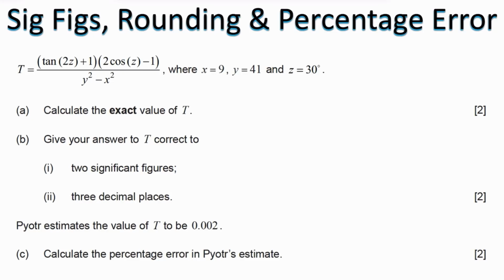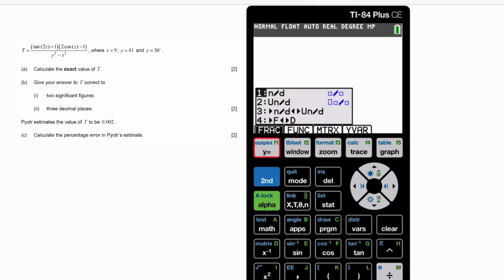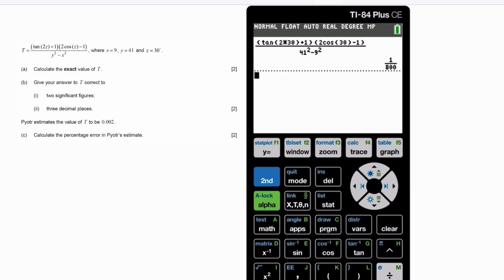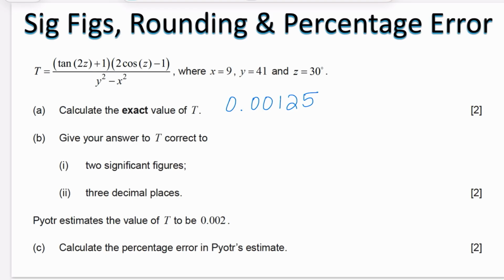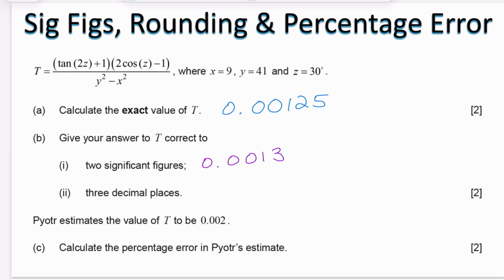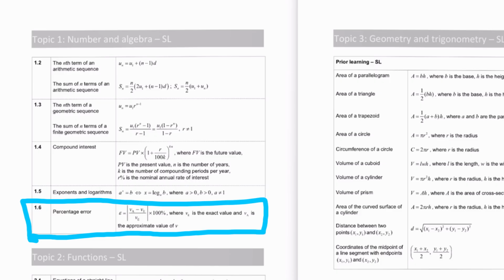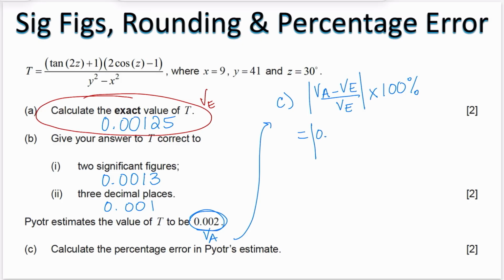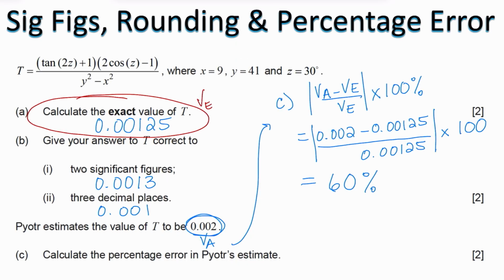IB Math AI SL | TI-84 Calculator + Significant Figures, Rounding & Percentage Error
In this video, I walk you step-by-step through an IB Math AI SL exam-style question involving trigonometry, exact values, rounding, and percentage error — all using the TI-84 Plus graphing calculator.

If you’ve ever lost points on:
❌ Exact value questions
❌ Rounding (significant figures vs decimal places)
❌ Percentage error
❌ Calculator mistakes

…this video is going to help you avoid those errors and feel more confident on your exam.

🎯 In This Video, You’ll Learn:

✔ How to find the exact value using your calculator correctly
✔ How to round to 2 significant figures vs 3 decimal places (HUGE exam trap!)
✔ How to calculate percentage error the IB way
✔ How to use your TI-84 Plus efficiently including converting from fraction to decimal form
✔ Common mistakes that cost students EASY points

🚨 IB Exam Tip (DO NOT SKIP THIS)

Many students lose marks because they:

Round too early

Confuse significant figures with decimal places

Don’t use their calculator properly

👉 I’ll show you exactly how to avoid these mistakes.

📥 FREE IB Math AI SL Test Prep Sheet

Perfect for:
✔ Last-minute review
✔ Paper 1 & Paper 2 prep
✔ Building confidence fast

🚀 IB Math AI SL Crash Course (COMING SOON)

I’m currently building a step-by-step crash course to help you:

✔ Understand exactly what’s on the exam
✔ Master your calculator (TI-84 strategies)
✔ Avoid common mistakes
✔ Improve your score FAST

👉 Download the free guide above and I’ll email you when it launches!

👍 If This Helped You:

✔ Share with a friend in IB Math AI SL